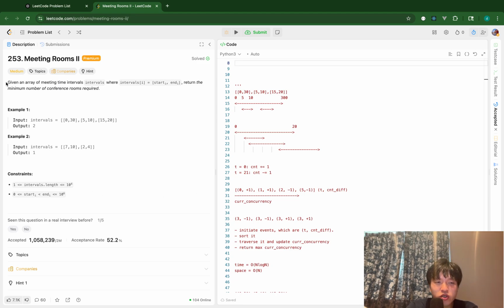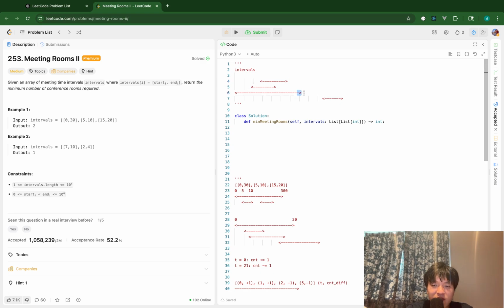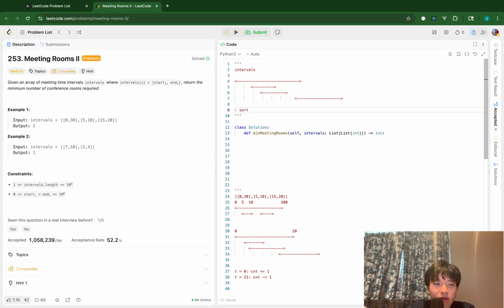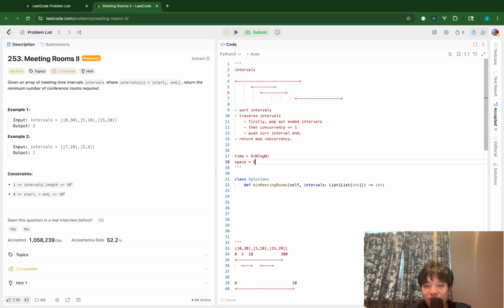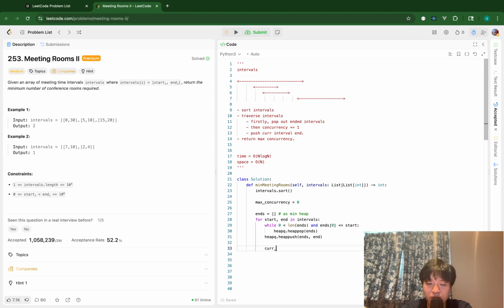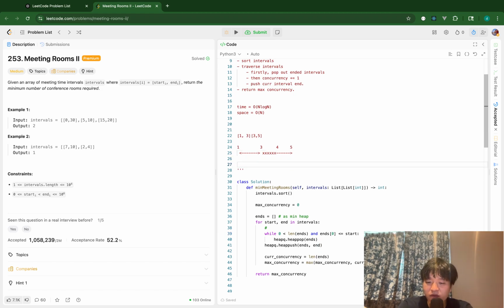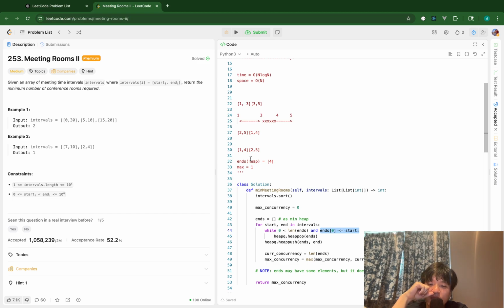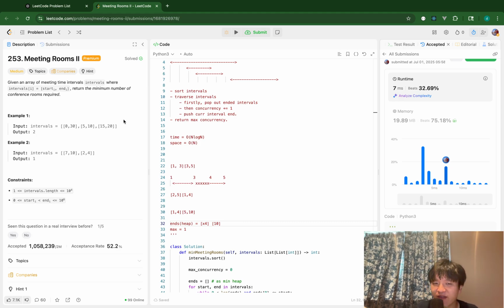Meeting Rooms II (2/2) # sorting + min heap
# Improvements

At L44, I should have explained that "the first element in the min heap array is always the smallest element, and it will be popped out first."